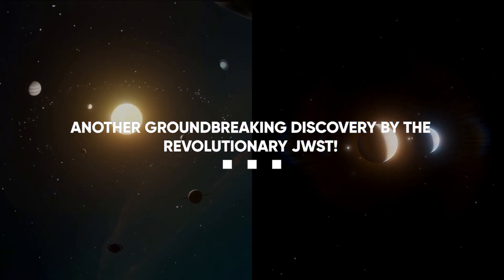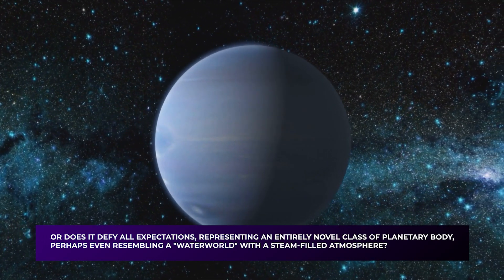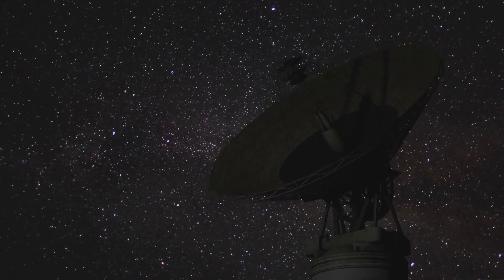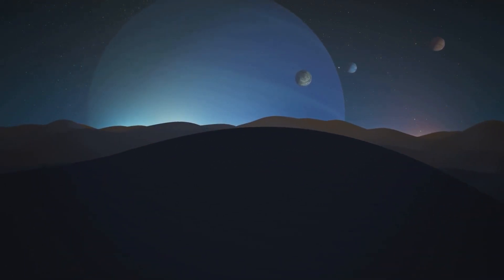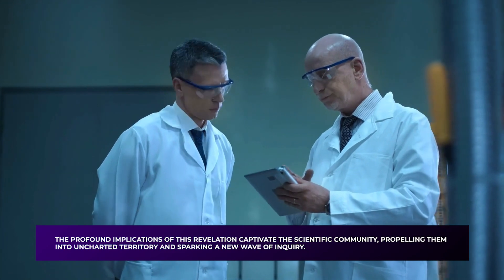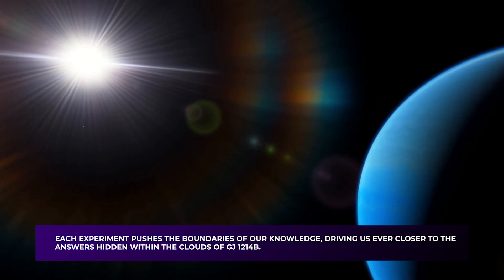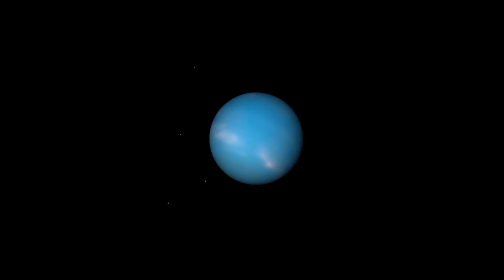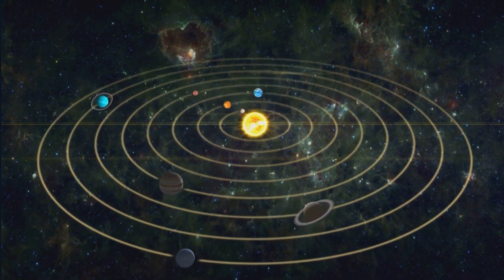James Webb Space Telescope’s Shocking Discovery Of Exoplanet That Can Support Life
Another groundbreaking discovery by the revolutionary JWST!

The James Webb Space Telescope just pushed the boundaries once more, revealing the stunning revelation of life thriving on an exoplanet!

With its revolutionary capabilities, the JWST has once again shattered expectations, unearthing an extraordinary revelation that will redefine our understanding of the universe. Brace yourself for the astonishing announcement that life, against all odds, has been found thriving on an exoplanet - a momentous milestone in the quest for extraterrestrial existence.

What’s the significance of this magnificent discovery? How will this discovery reshape our perception of our place in the cosmos?

Join us as we explore the James Webb Space Telescope’s Shocking Discovery Of An Exoplanet That Can Support Life!

In today's video we look at James Webb Space Telescope’s Shocking Discovery Of Exoplanet That Can Support Life

Inspired by Future Unity, Future Space, and Orbit - Beyond the Blue.

Inspired by Webb Just Discovered Its First "Earth-Like" Exoplanet. It's Amazing

Inspired by James Webb Telescope Detected Signs Of Life On Exoplanets!

Inspired by NASA's JWST Makes Groundbreaking Discovery of Earth-like Exoplanet